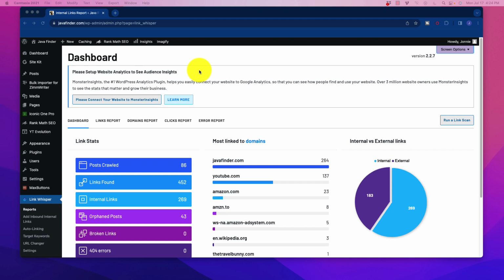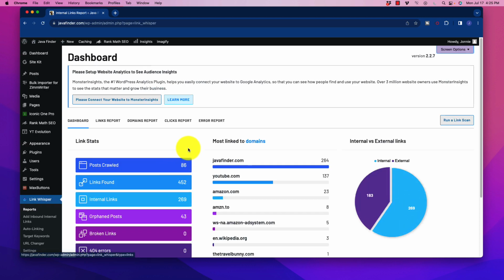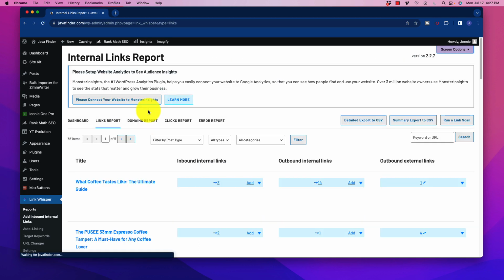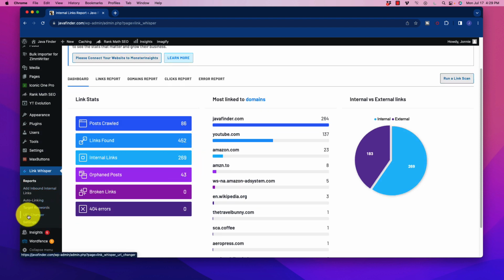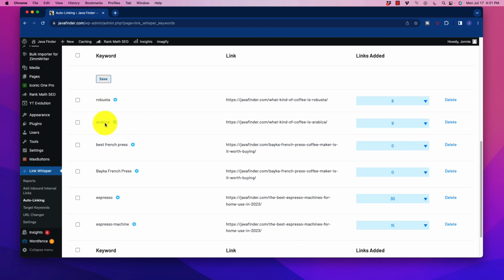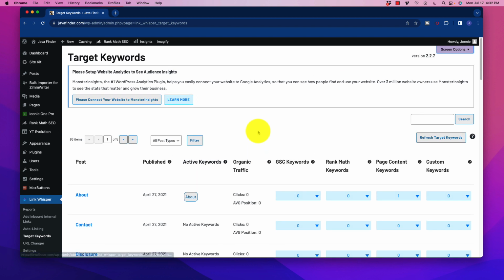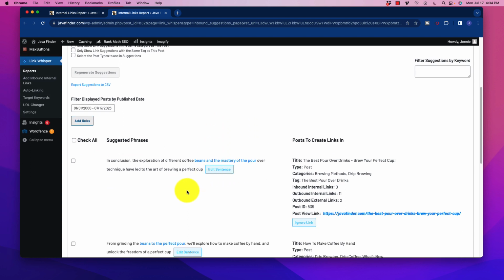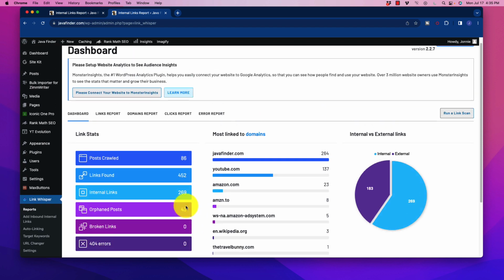AI SEO - Amazing Tool To Rapidly Build Internal Links - On Autopilot!